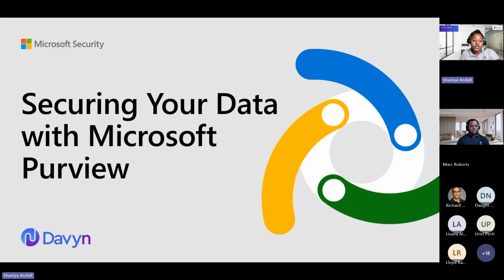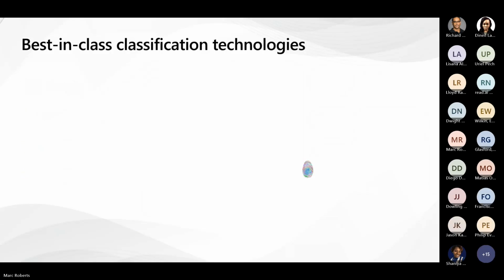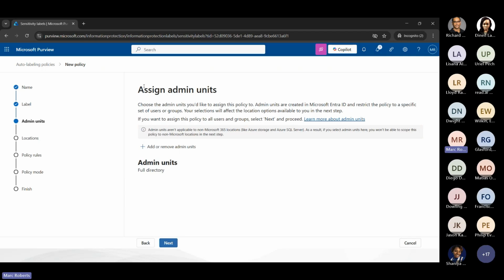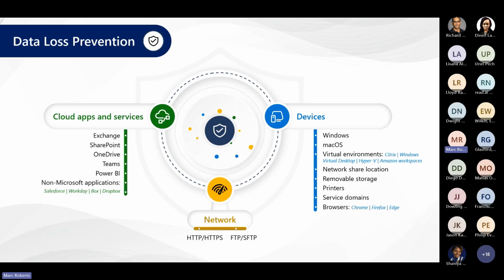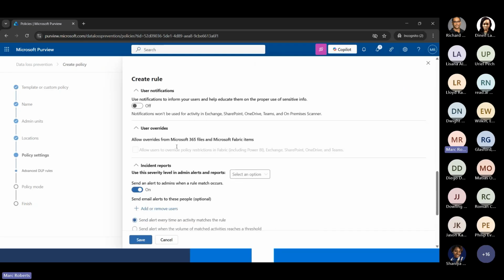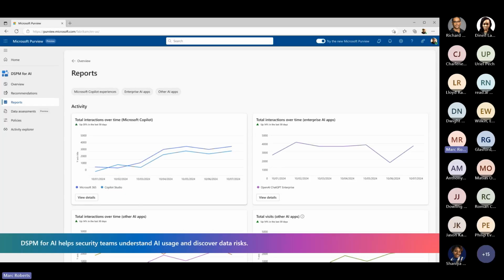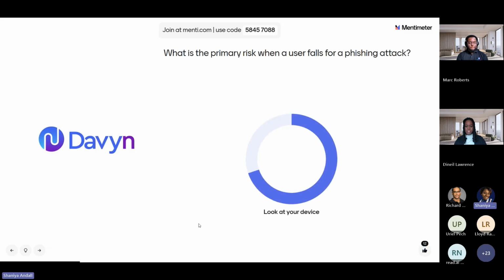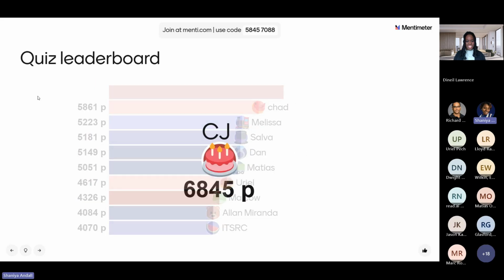Securing Your Data with Microsoft Purview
In this webinar, we explore how Microsoft Purview helps organizations stay ahead of cyber threats, prevent data loss, and maintain compliance in an AI-driven world.

Our experts break down the core capabilities of Microsoft Purview, including:
Information Protection
Data Loss Prevention (DLP)
Communication Compliance
Data Security Posture Management (DSPM)

Whether you're in IT, compliance, or data governance, this session will give you practical insights and real-world use cases to strengthen your data security strategy.